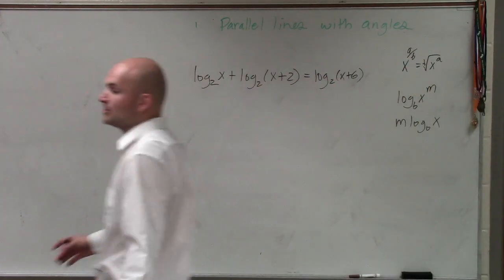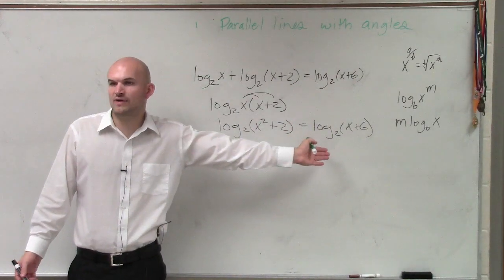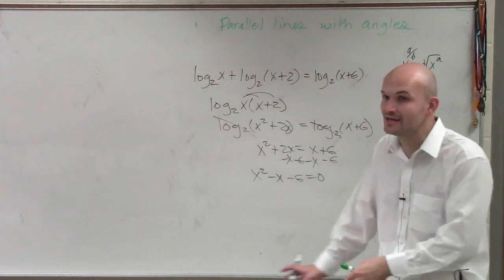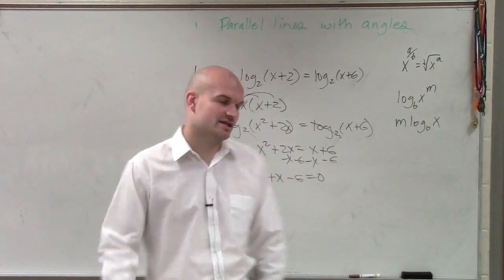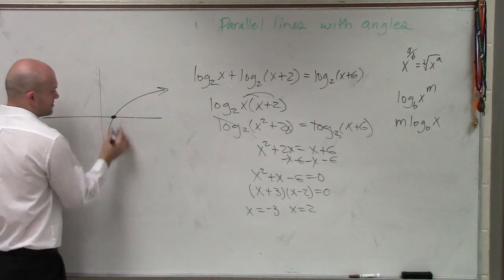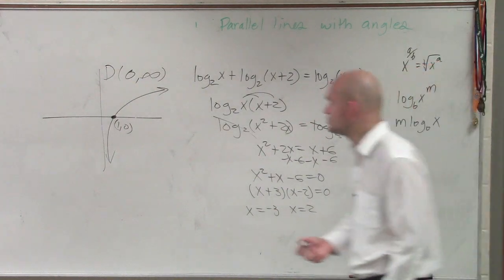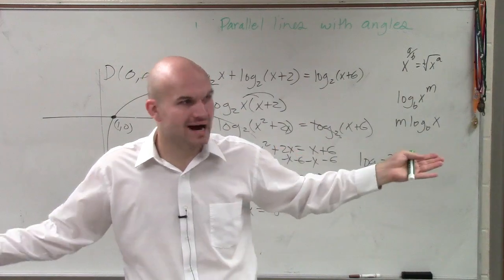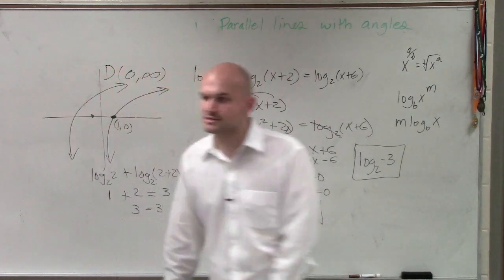Solving logarithmic equations with extraneous solution